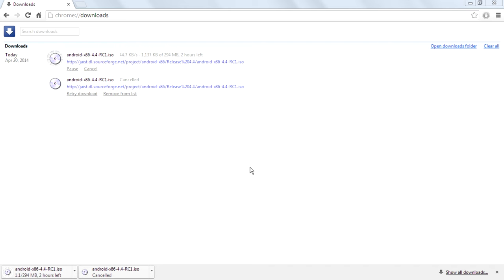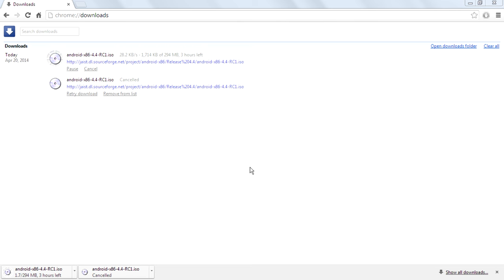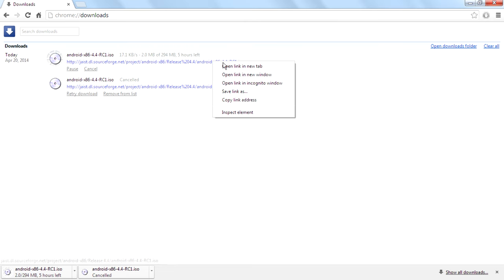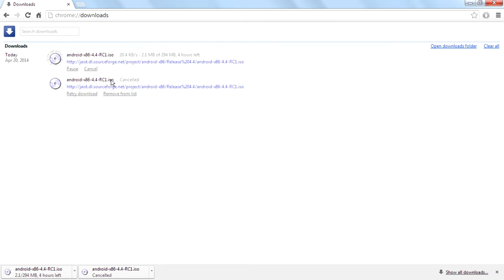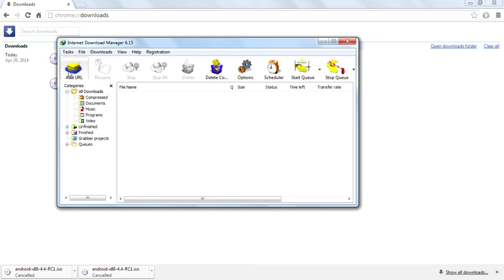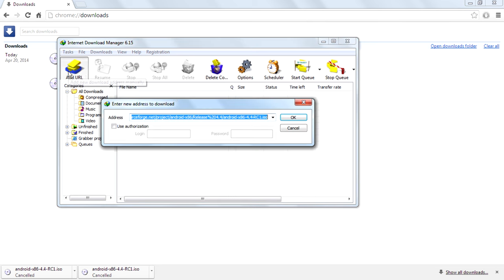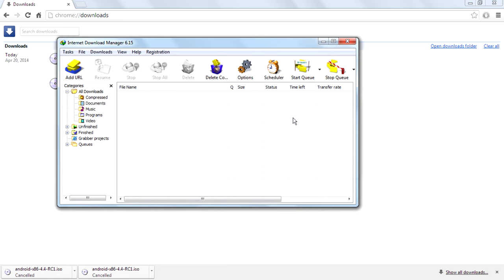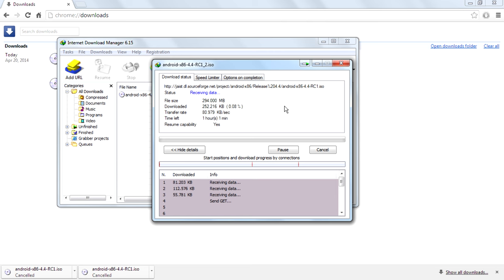How To Download Files using IDM (Internet Download Manager)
hello guys in this video i will teach you how you can download files from internet using IDM